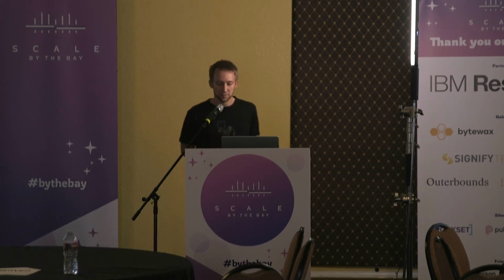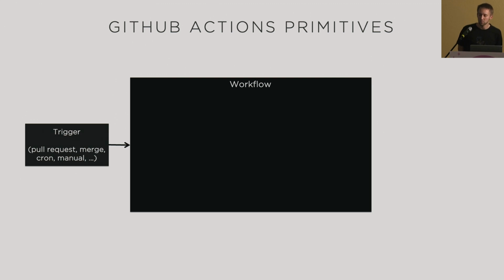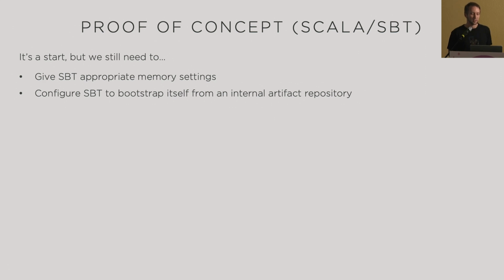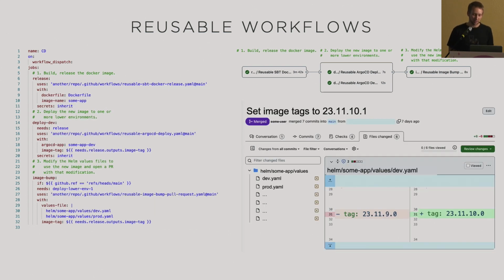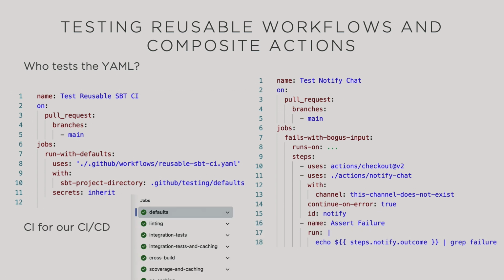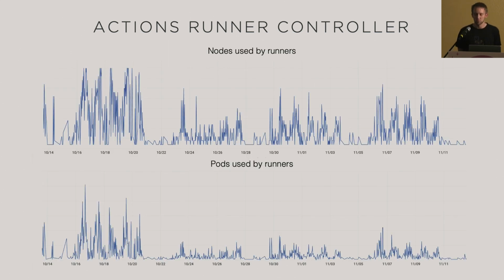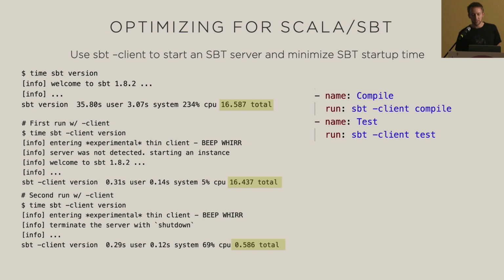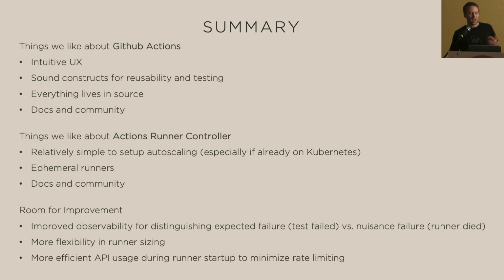SBTB 2023: Alex Klibisz, Pragmatic, scalable, and ergonomic CI/CD using Github Actions and K8s.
It connects to:
Talk: SBTB 2023: Alex Klibisz, Pragmatic, scalable, and ergonomic CI/CD using Github Actions and K8s.
Interview: Scale By the Bay 2023: Interview with Alex Klibisz.

Most of us have encountered some form of painful CI/CD tooling. It can be a major bottleneck and is not a fun place to be as an engineering organization. In this talk, I will describe how the energy product software team at Tesla migrated our CI/CD workloads to Github Actions, and how we improved the ergonomics and scalability of our CI/CD system in a relatively pragmatic, low-effort fashion.
We will start with the basics of Github Actions and work up to more advanced topics, such as using reusable workflows and composite actions to minimize boilerplate and maintain consistent builds across many repos, writing automated tests for composite actions and reusable workflows, using the open-source actions-runner-controller project to deploy autoscaling runners in Kubernetes, and optimizing build performance for large Scala projects. The talk will emphasize pragmatic solutions, using off-the-shelf components and some basic scripting. My hope is that attendees walk away with some practical ideas for improving their own CI/CD systems.